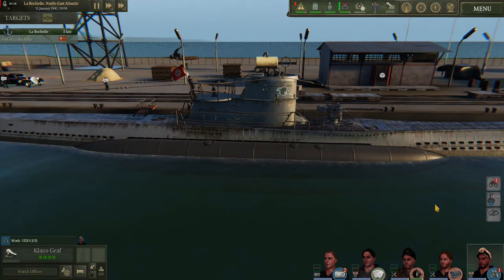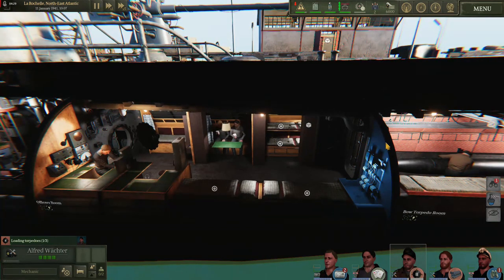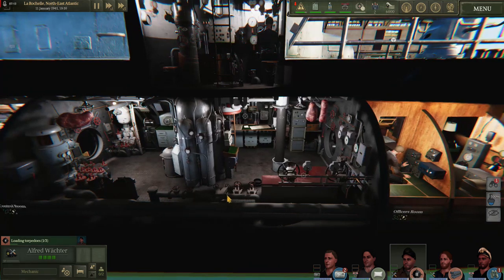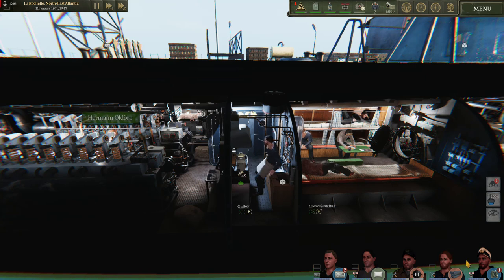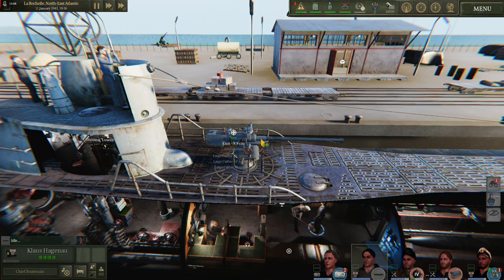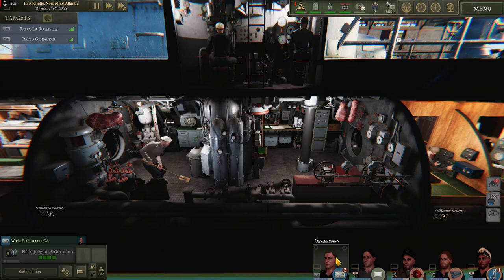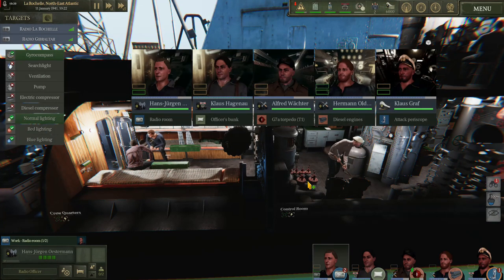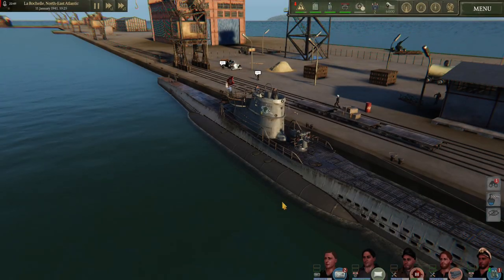EXACTLY How To Play UBOAT | 3 | Boat and Dock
Timestamps below!
Continuation of the new, up-to-date tutorial series of the subsim pc game UBOAT, based on build 128 (November 2020). Full top down gameplay tutorial; this episode deals with the basics of your boat's equipment.
Look me up on Steam!

Timestamps:
00:00 Intro
00:37 Forward
02:19 Officer's quarters
03:40 Control room
06:09 Crew room
06:18 Galley/stores
07:04 Engine room
07:22 Aft
07:48 Outer
12:35 Docks
14:14 Outtro